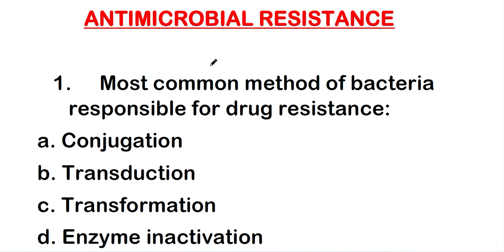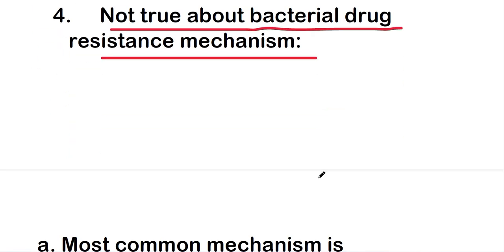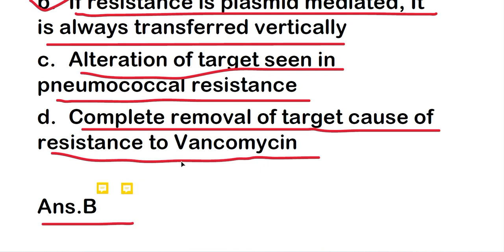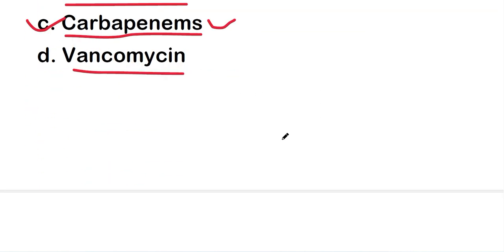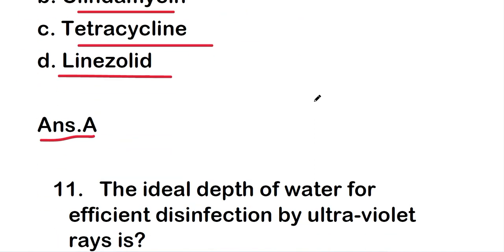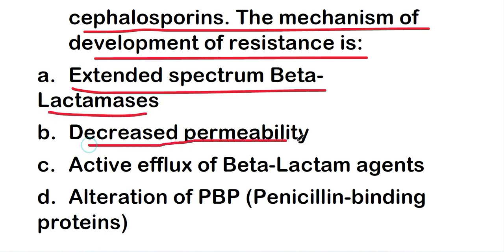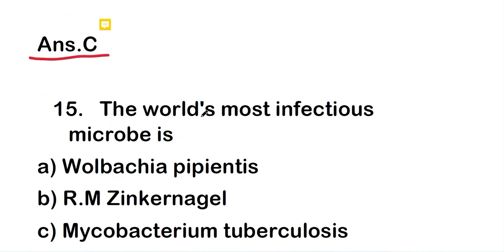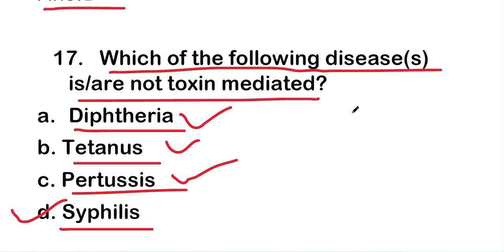MCQS ON ANTIMICROBIAL RESISTANCE || Mcq questions with answers || MICROBIOLOGY